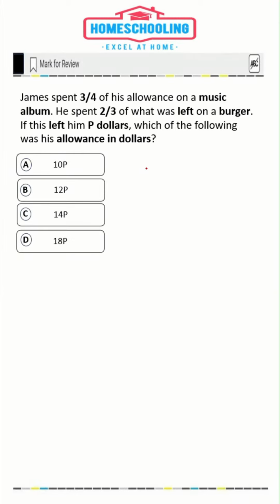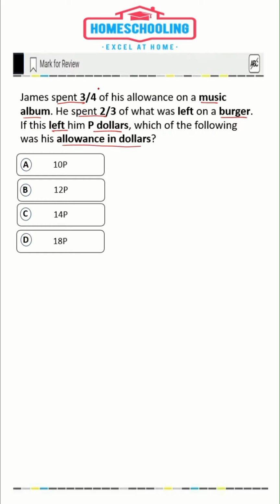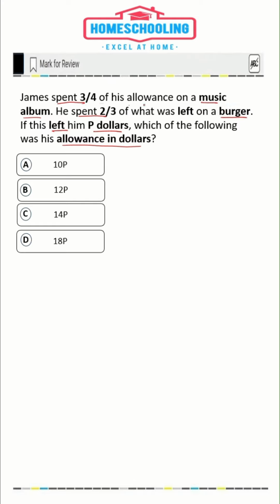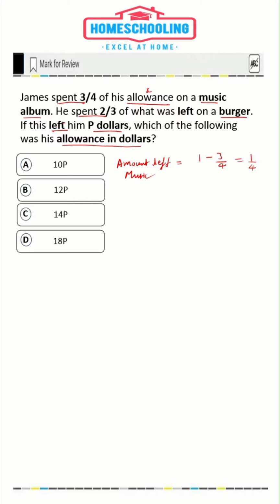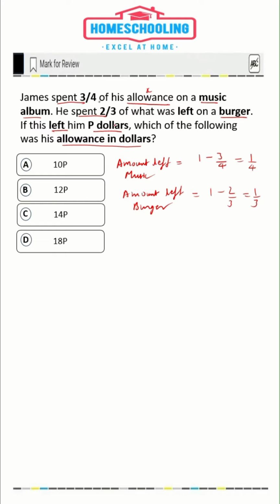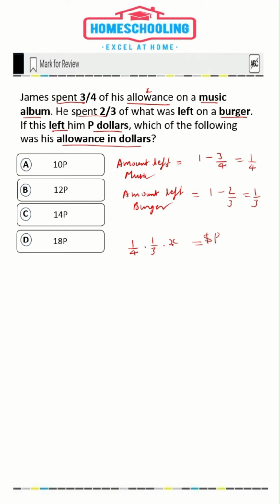One of the easiest SAT problem |Homeschooling SAT prep